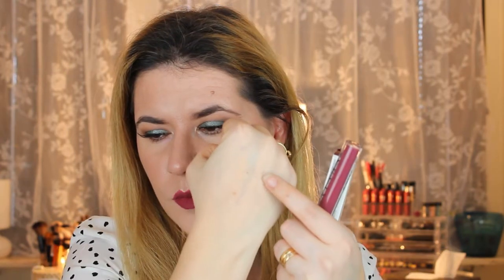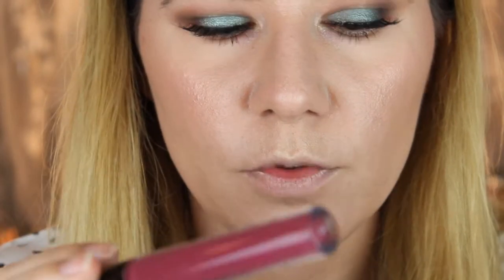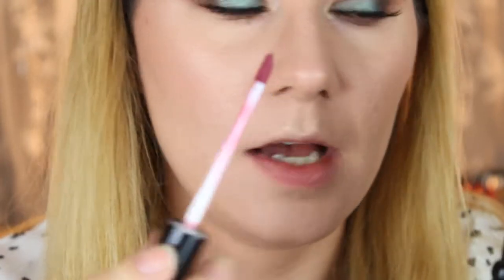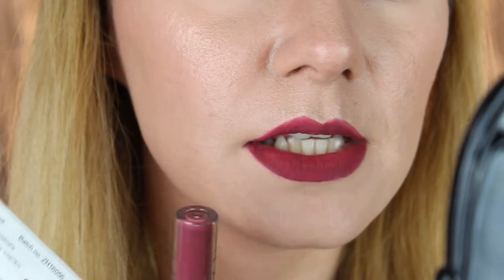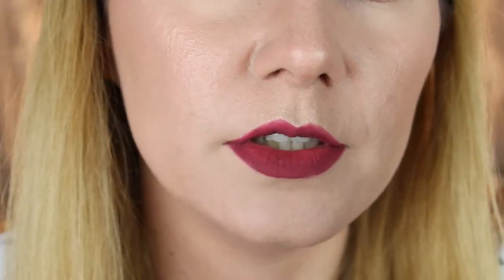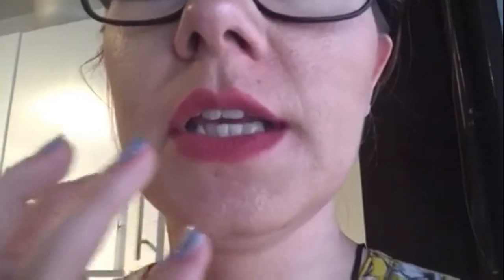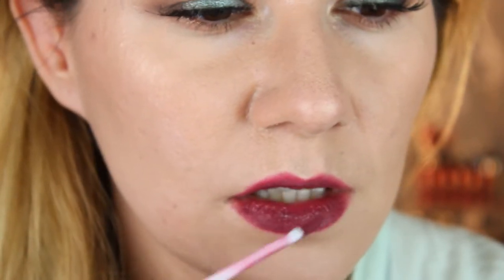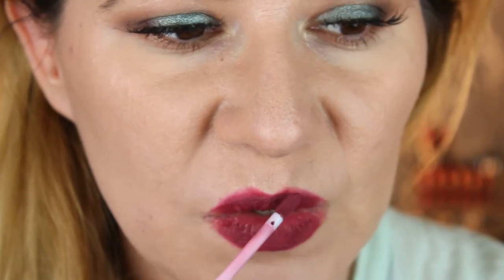Nevin matte liquid lipstick 🍎CANDY APPLE 🍎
NEVINCOSMETICS.COM was started in Gothenburg (Sweden) in 2016.

Svenska/Swedish